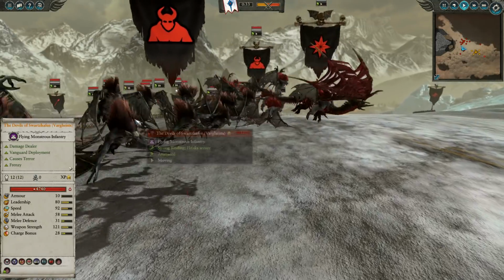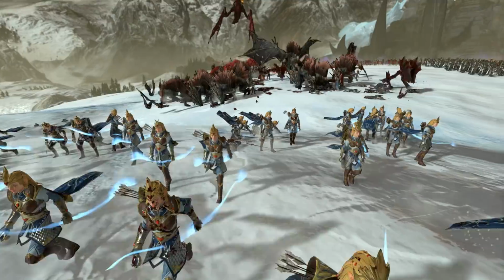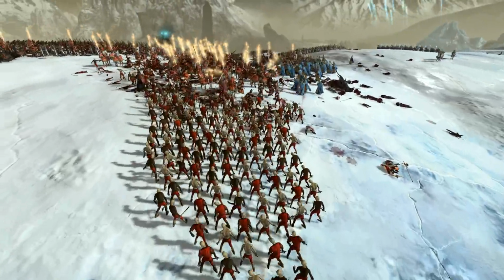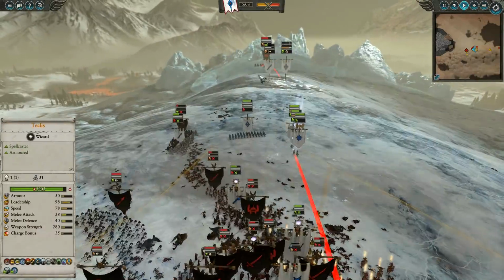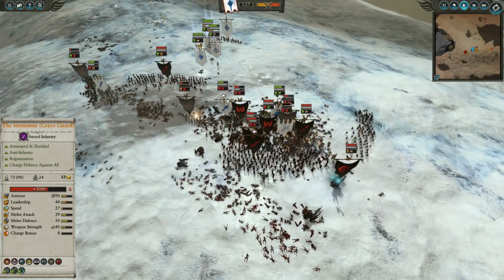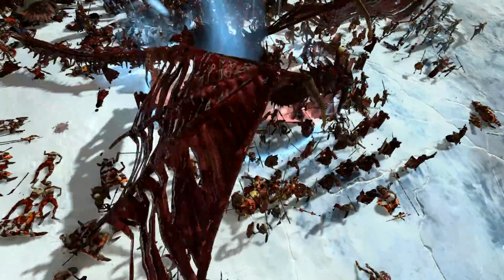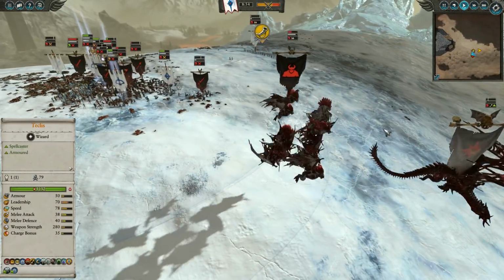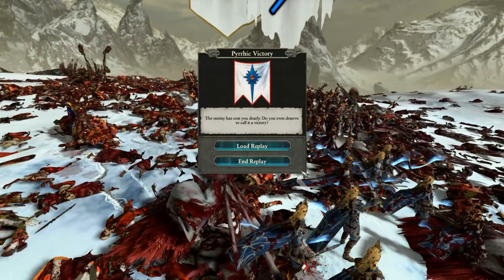KINDLE TINDER - High Elves vs Vampire Counts // Total War: Warhammer II Online Battle